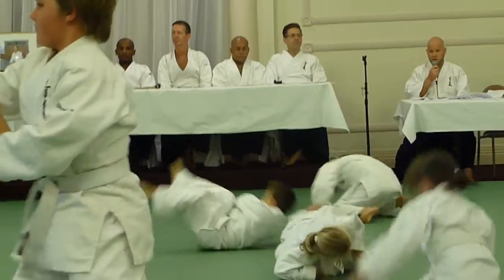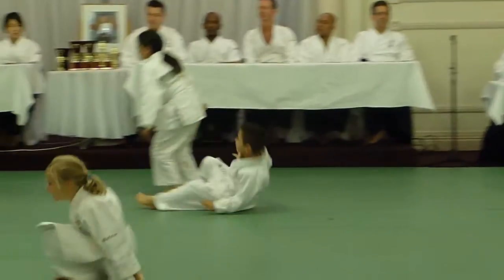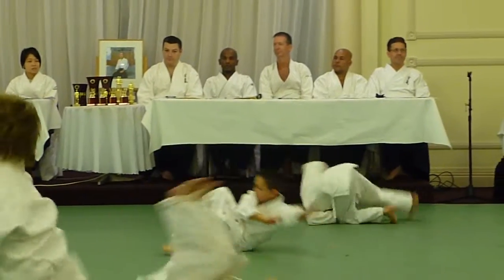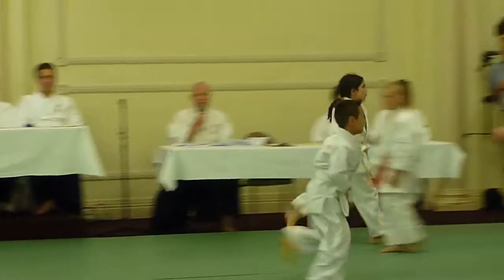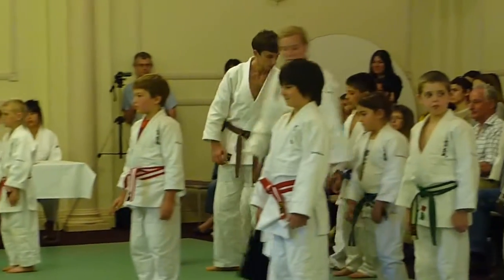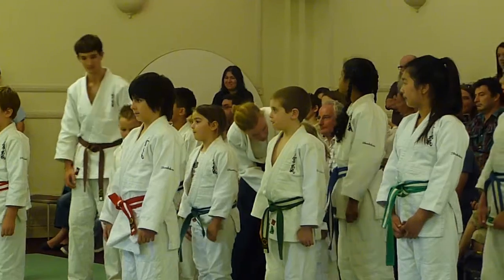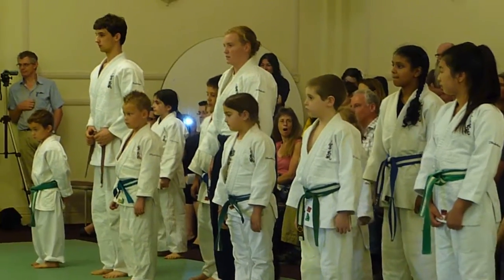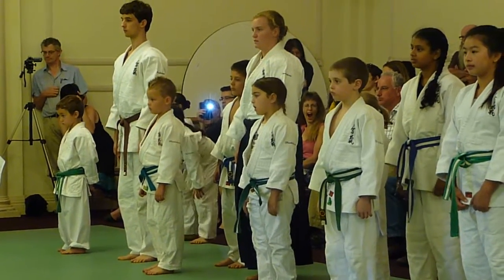Jonathan Aikido - 1st Demonstration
Aikido Shudokan
32nd Anniversary Demonstration
12 March 2012